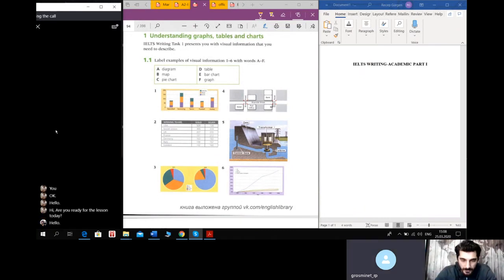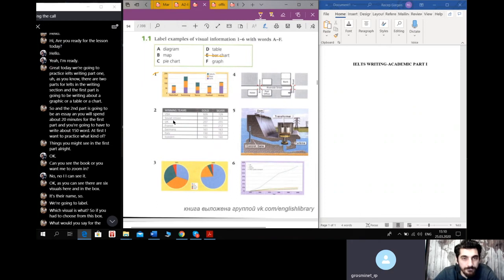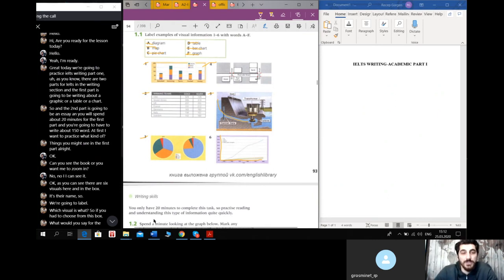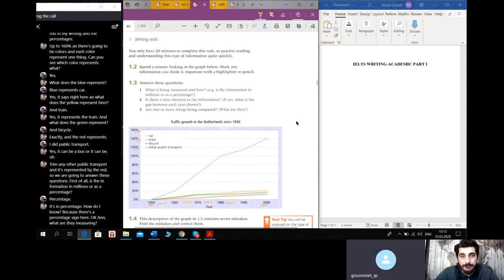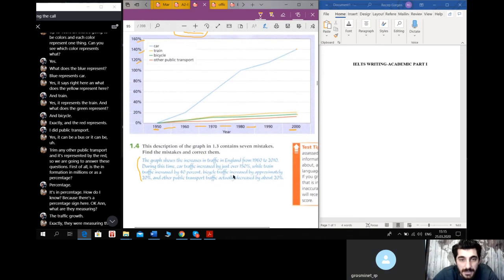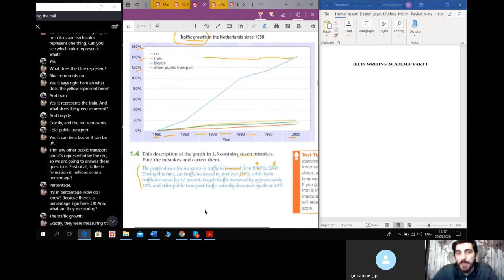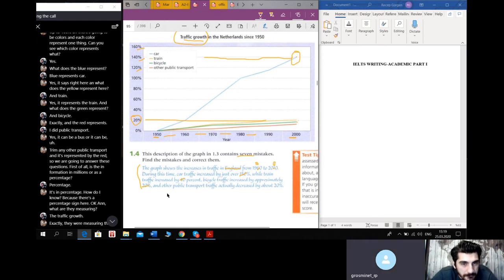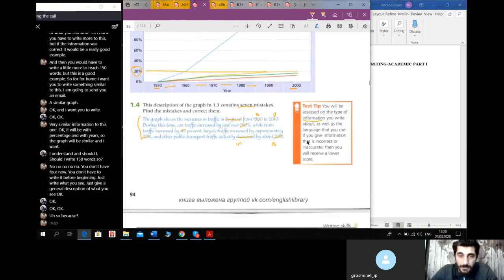IELTS ACADEMIC WRITING-Sample Lesson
An example of a video lecture ''IELTS WRITING TASK I'' for the students who want to take online English lessons. It is intended to give information about lessons.

Online olarak ders alacak öğrencilere  ''IELTS WRITING TASK I'' ders video örneği. Video tanıtım amaçlı çekilmiştir. Dersler hakkında bilgi vermek amaçlıdır.